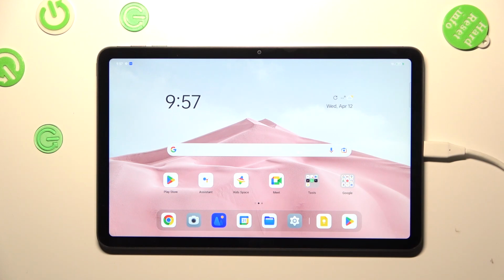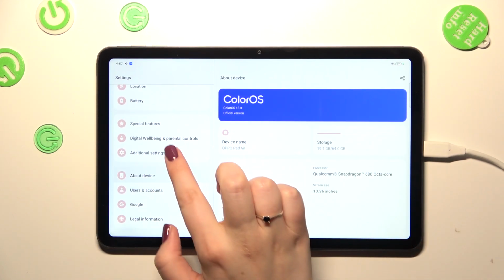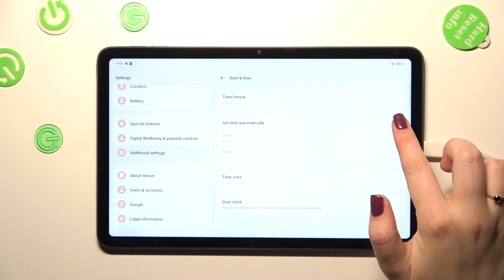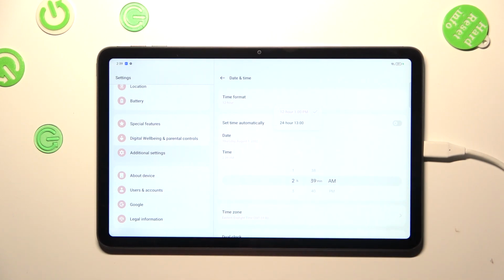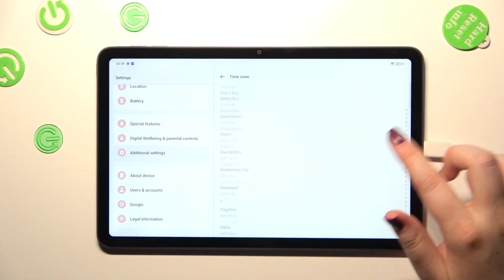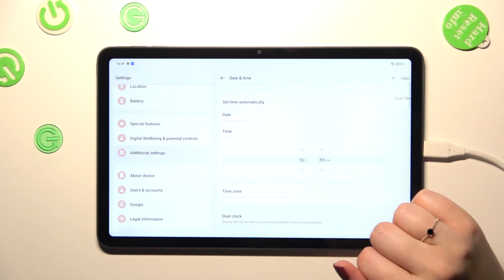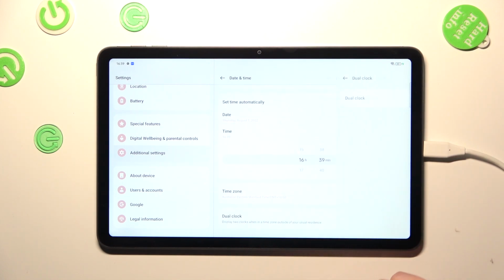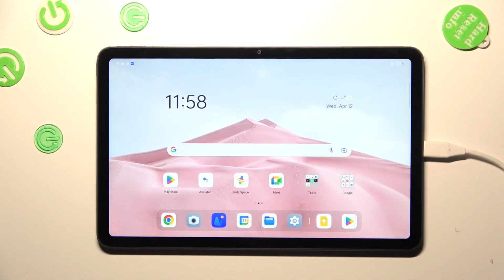How to Change Date & Time on OPPO Pad Air? Where are Date / Time Default Settings? Manage them Easy!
Good to see you on our channel! Need to adjust the date and time on your OPPO Pad Air? No problem! Our step-by-step guide will show you how to quickly and easily change the date and time settings on your device. Whether you're traveling to a different time zone or just need to update the time for daylight savings, we've got you covered. You will find them on our youtube channel hardreset.info!

How to modify Date & Time on OPPO Pad Air?
How to set up Date & Time on OPPO Pad Air Smartphone?
How to change Clock Settings on OPPO Pad Air Phone?